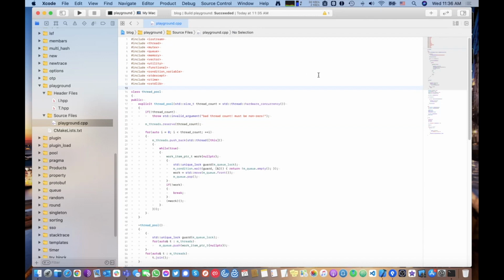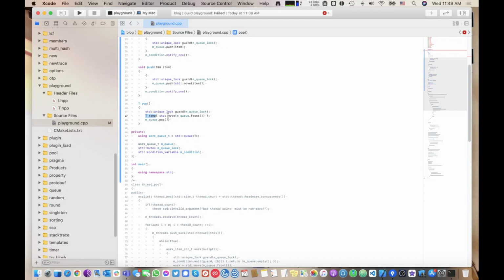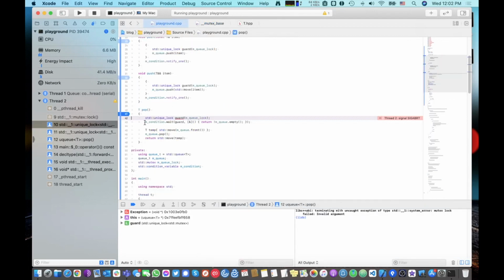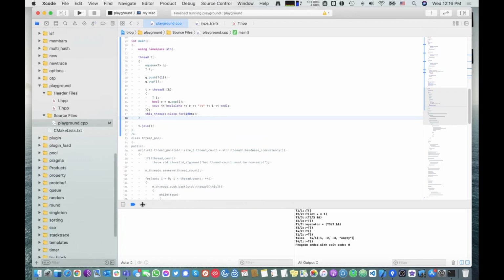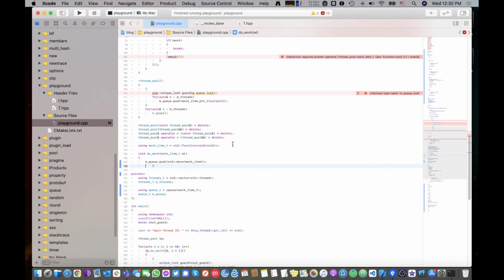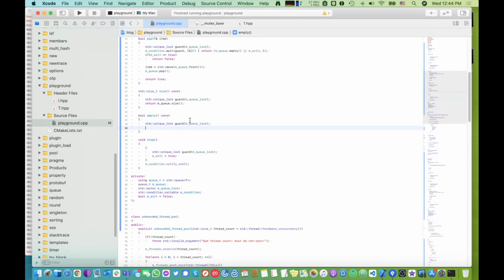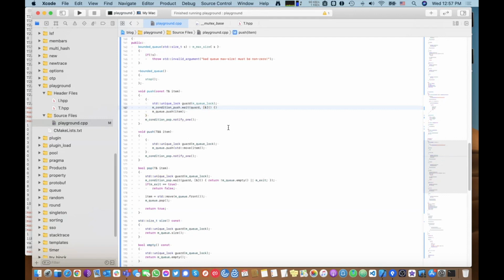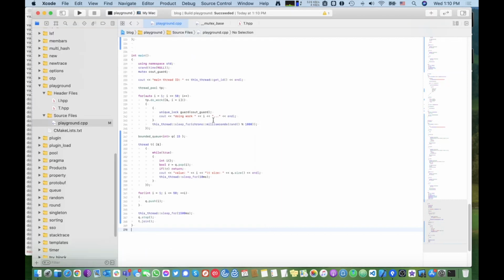How to implement a producer-consumer queue (in C++)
Lesson about building a simple, unbounded and bounded, producer-consumer queue.